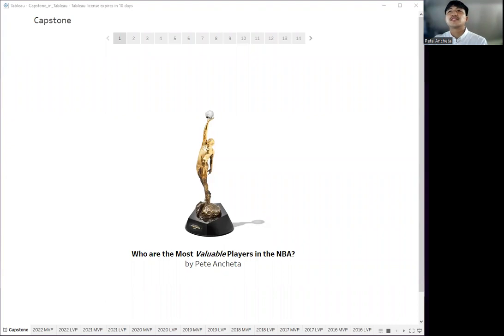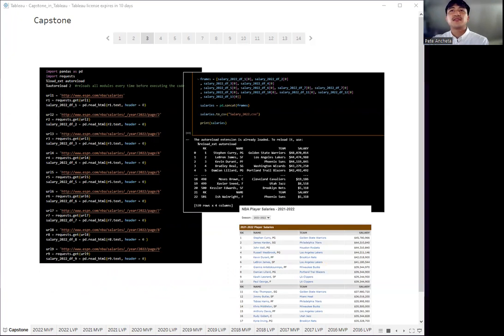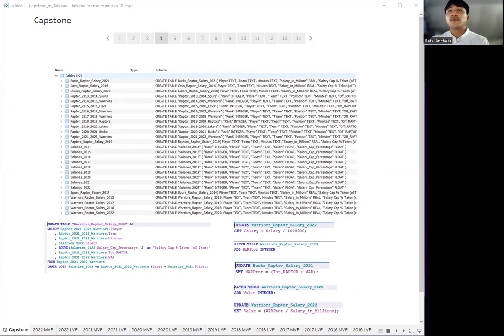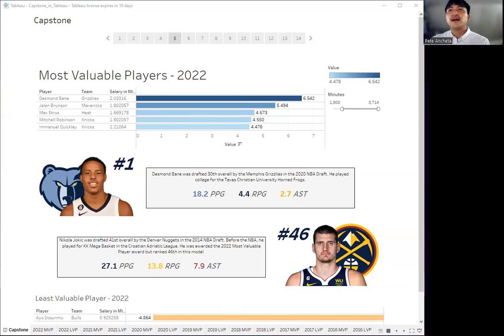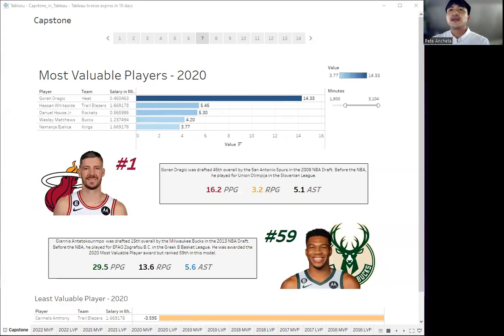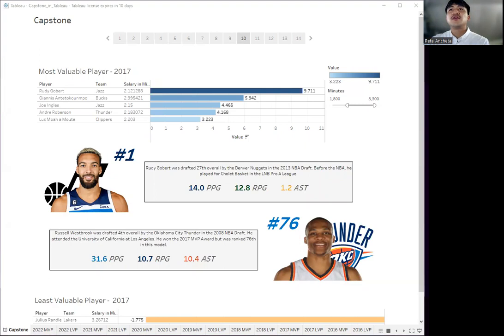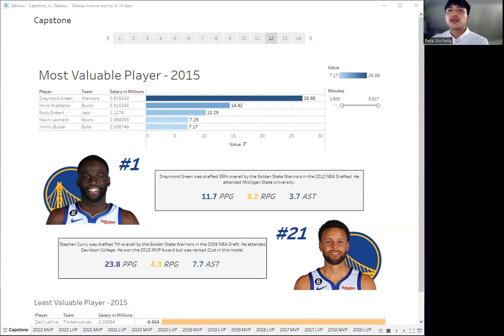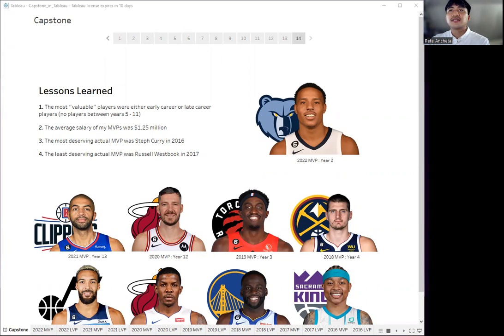Pete Ancheta Savvy Coders Capstone Project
MVP Awards / MBA